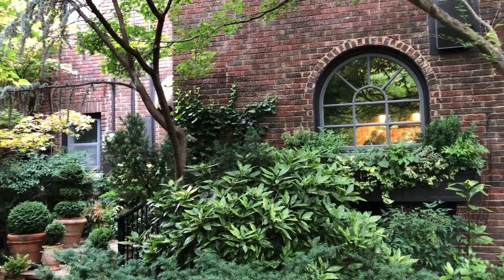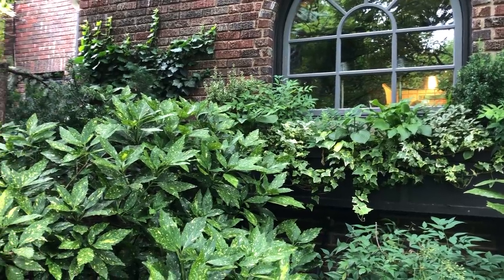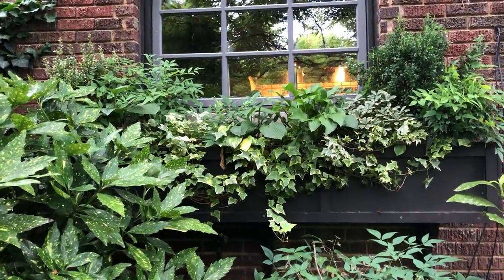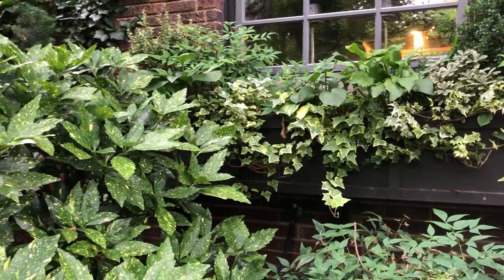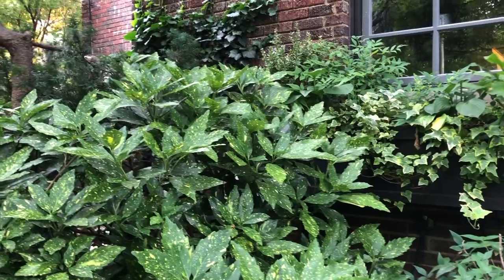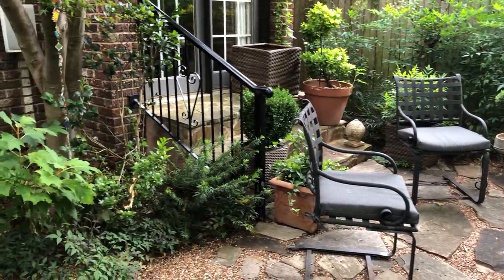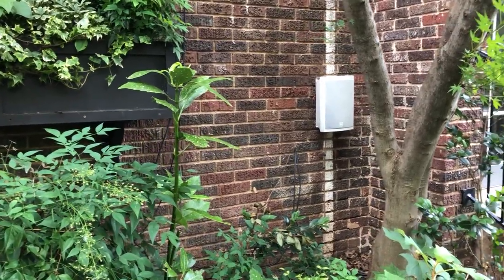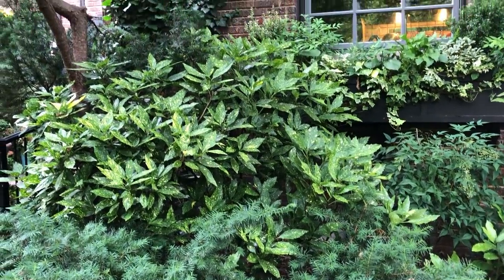GARDEN TOUR { YouTubeGardenDailies } Kitchen Windowbox & Garden Bed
Join me as we review the work needing to be done by the kitchen window box and the garden bed beneath it. Trees to trim, ivy to tame, boxwood to prune and treat for 🕷 mites, damaged plants to replace, and window panes to clean. Plus a list of some of my favorite plants for shade.